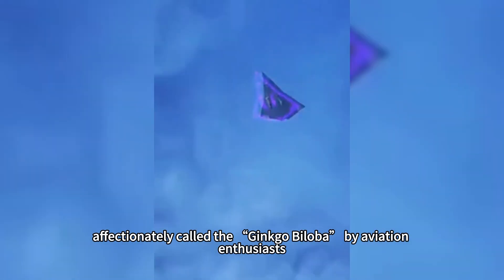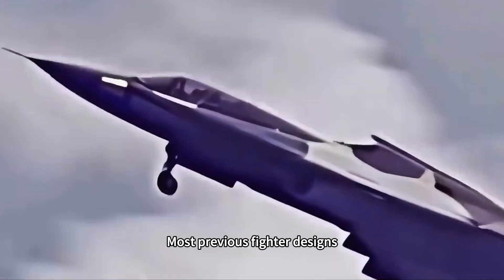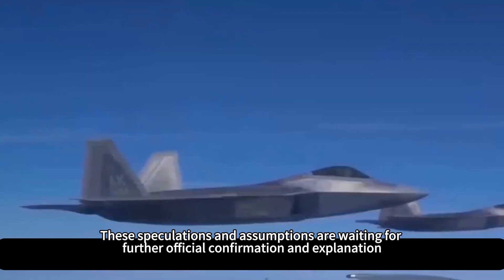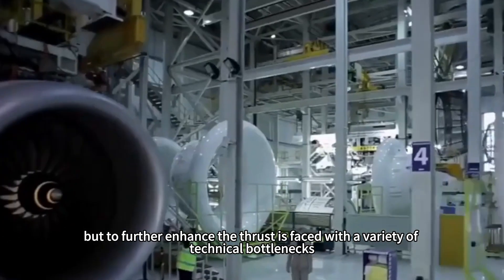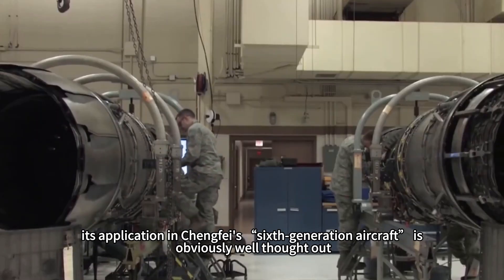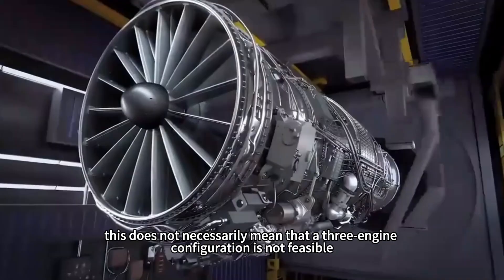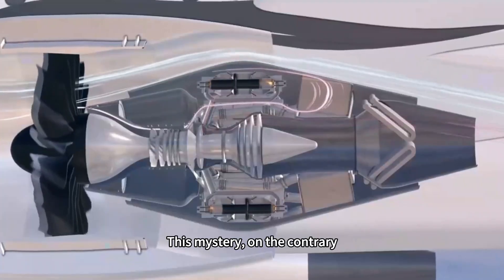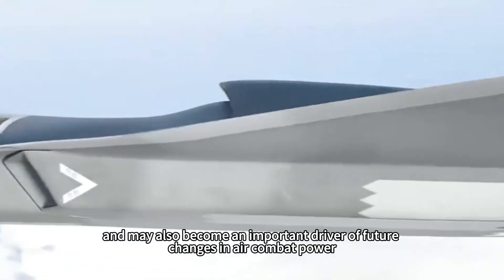Why Chengfei's“6th-Gen Aircraft”Uses Three Engines, Constrained by engine performance?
Recently, Chengfei's “six-generation aircraft” has successfully completed another test flight, this aircraft is affectionately called “Ginkgo Biloba” by the majority of aviation enthusiasts, with its unique three-engine configuration and advanced aerodynamic design, refreshing people's imagination of the future of the air war force. Why does this airplane have a three-engine design? What are its advantages and disadvantages compared to traditional single-engine or twin-engine fighters? Will the triple engine give the aircraft a breakthrough in performance and maneuverability? Or is it a compromise to meet some specific tactical needs?